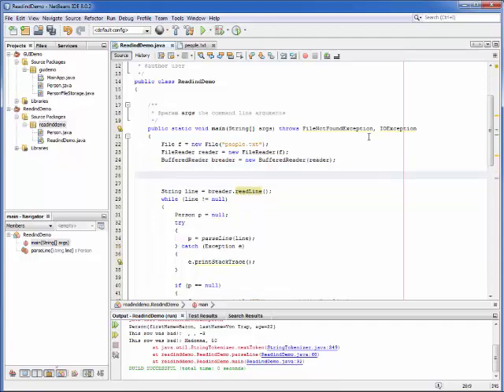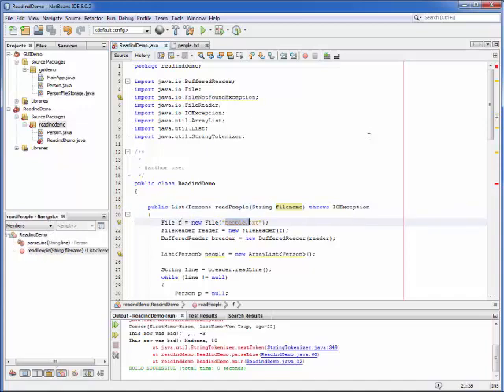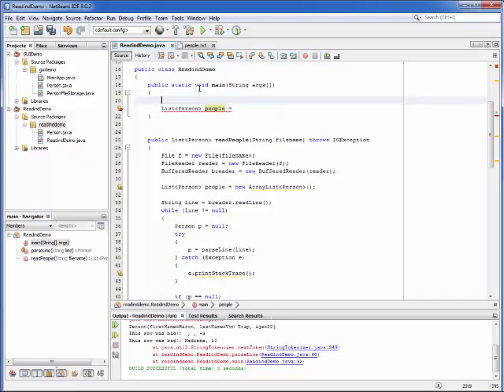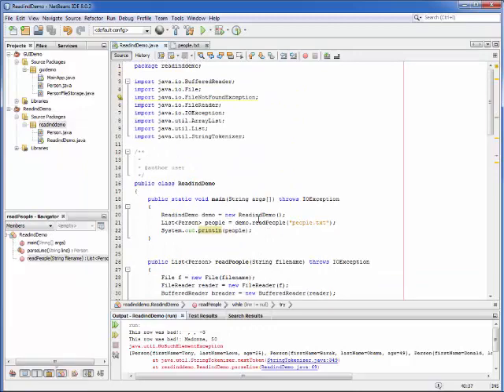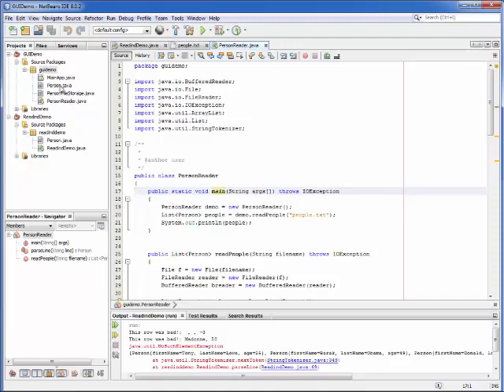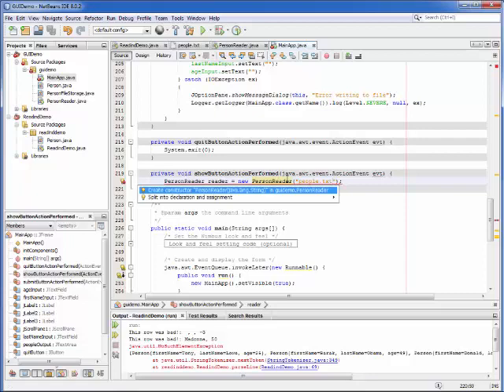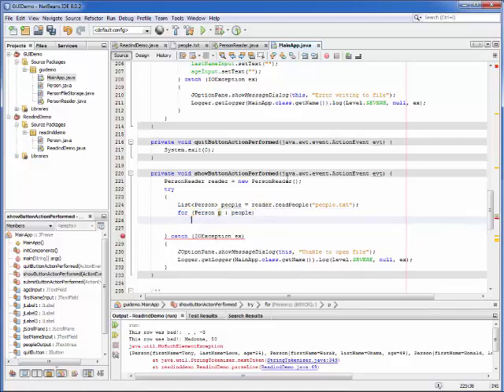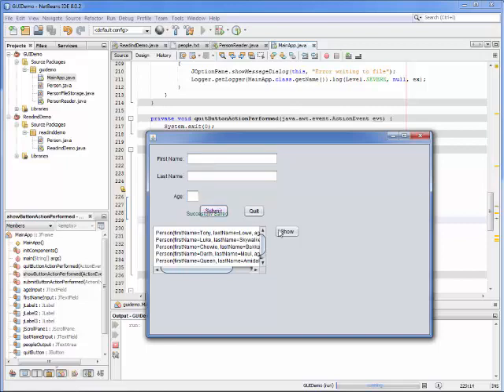4 5 1 Reading Component Demo